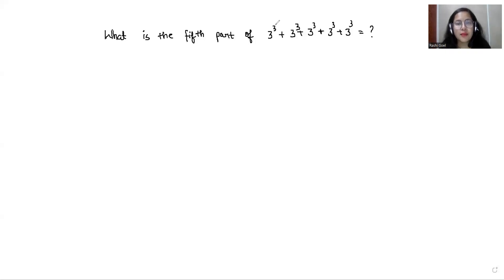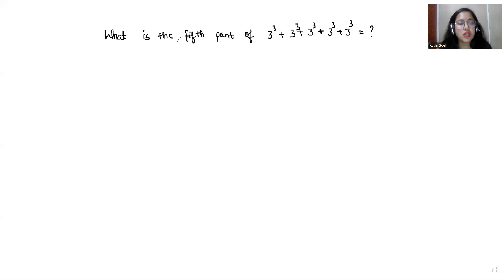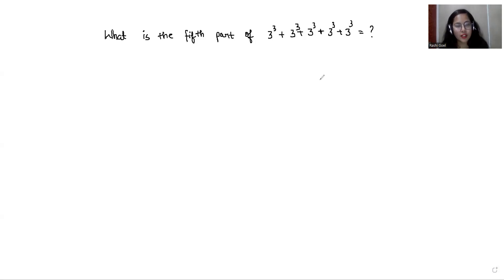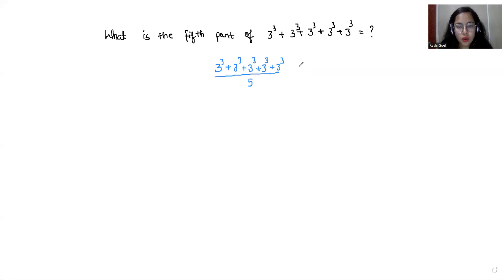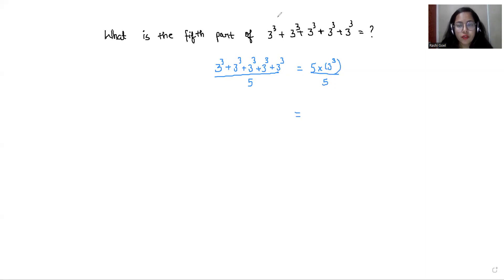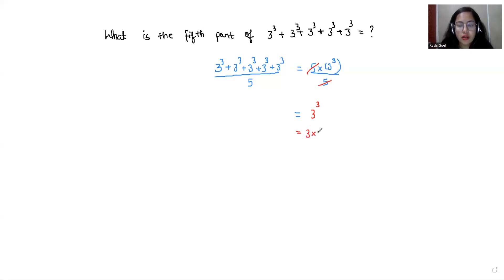What is the fifth part of 3³ + 3³ + 3³ + 3³ + 3³? - Learn the Logic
What is the fifth part of 3³ + 3³ + 3³ + 3³ + 3³?  -   Learn the Trick

Let's solve this Olympiad problem with me in an easiest way..!!

3³ + 3³ + 3³ + 3³ + 3³
3³ + 3³ + 3³ + 3³ + 3³=?
3³ + 3³ + 3³ + 3³ + 3³ = ?
Al Shamas Scholars
Canal Raciocine - Matemática Básica
Math Window
Route to Mathematics
olympiad
math olympiad
olympiad algebra
exponential equation
system of equations
pre math
Poh Shen Loh
Olympiad Mathematics
Substitution method
Manipulation
Mathologer
Olympiad Question
olympiad awards
just Algebra
Don't Memorise
Syber math
Matemática Com Sérgio
Mind your brain
Math Booster
math olympiad classes
class 4 math olympiad question
class 1 math olympiad question
Olympiad math 6th
Olympiad mathematics
Olympiad kya hai
different types of math olympiad
olympics math
olympics mathematics
Number Theory
mathcounts
math olympiad examples
math olympiad exam 2022
just algebra
MathByRashiGoel
MindoverBody
blackpenredpen
math olympics
olympiad exam
math olympiada
British Math Olympiad
olympics math
olympics mathematics

Este canal é para você praticar exercícios de Matemática e Raciocínio Lógico. O objetivo é fazer você raciocinar.

5 Se algum de vocês tem falta de sabedoria, peça-a a Deus, que a todos dá livremente, de boa vontade; e lhe será concedida.

6 Peça-a, porém, com fé, sem duvidar, pois aquele que duvida é semelhante à onda do mar, levada e agitada pelo vento.
Tiago 1:5-6.